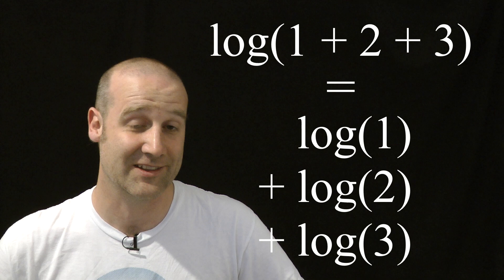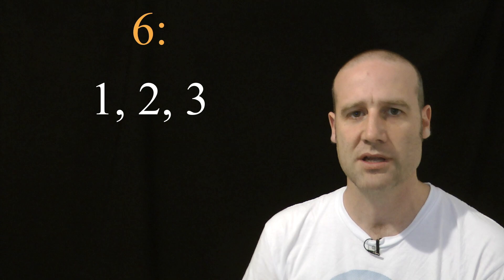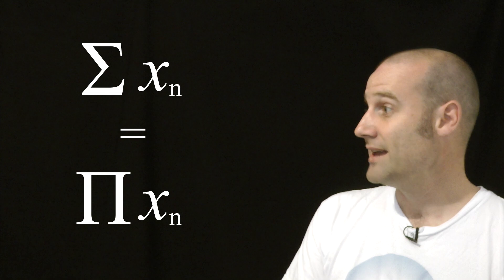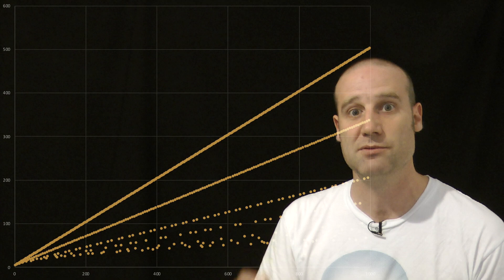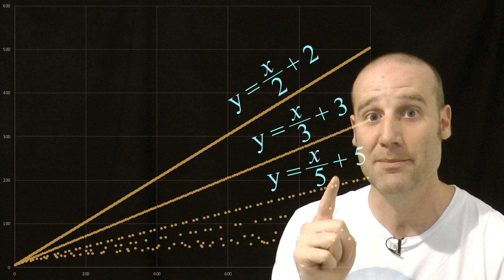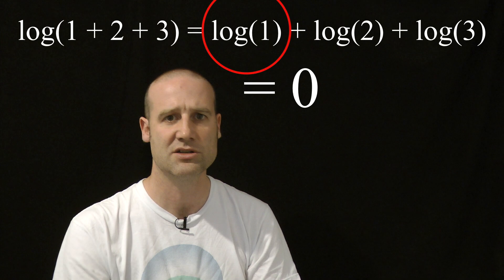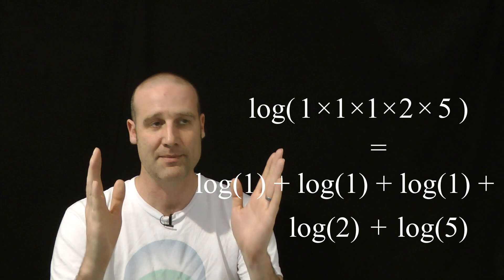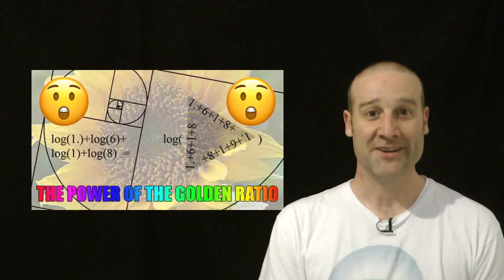What's the story with log(1 + 2 + 3)?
This is my deep dive into the log(1 + 2 + 3) = log(1) + log(2) + log(3) log troll meme. I'm not going to link to any of the online discussions incase I accidentally encourage brigading. If you want to join in constructively, you can google them.

Huge thanks to Jane Street for becoming my channel's principle sponsor. If you're curious, this is what they do:

We make Think Maths teaching resources to go with Stand-up Maths videos. For this one we have a worksheet of questions you can give your students before they watch the video. Plus I provide my excel file for the plot of the max values.

CORRECTIONS
- I mis-spoke and said "two" instead of "four" and "one" instead of "zero" but tried to fix both with titles in the edit. Sorry I did not have time to re-film it!
- Yes, my camera autofocus is annoying. I swear it has broken somehow; I thought I'd set it up right this time. I think Jane Street might have to get me a new camera.

Michael Lehenbauer
Richard Dickins
Barry Salter
Maksym Borodin
James Williams
Sarah Gerweck